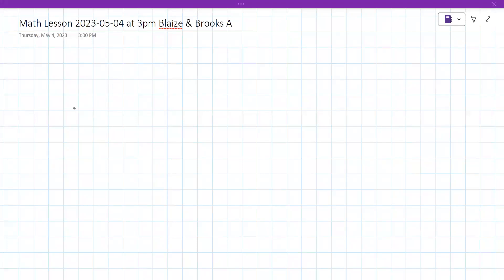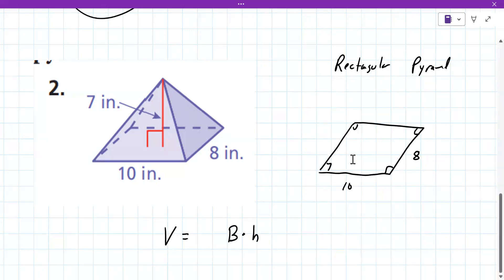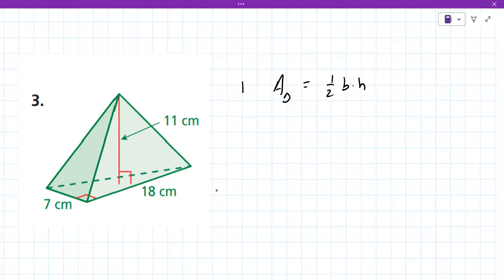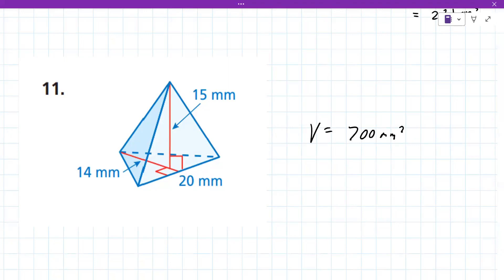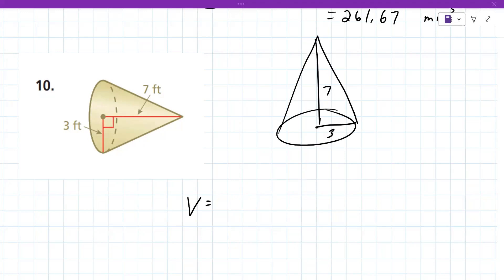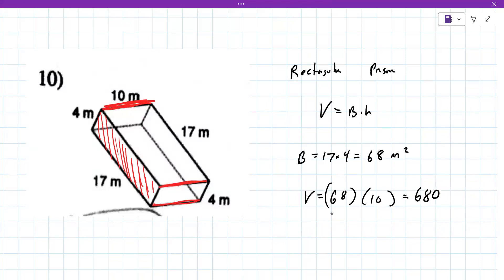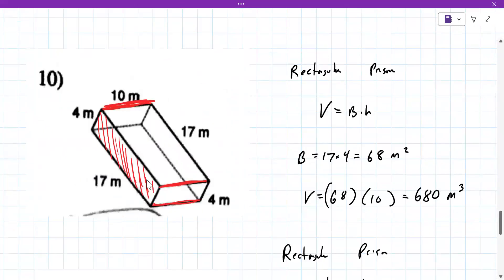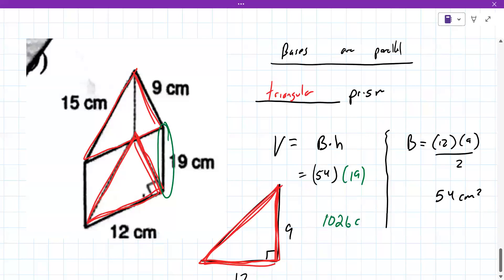High School Geometry Lesson [2023-05-04 at 3pm MST Brooks A]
This lesson covered topics in Geometry including volumes of solids.